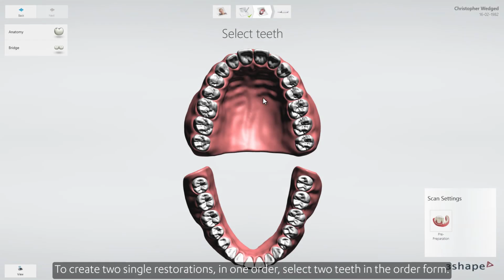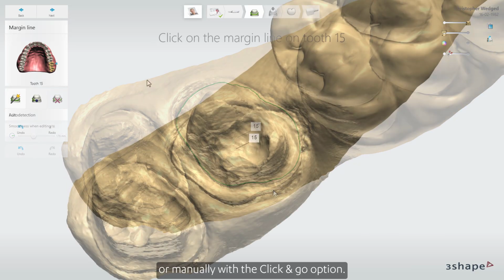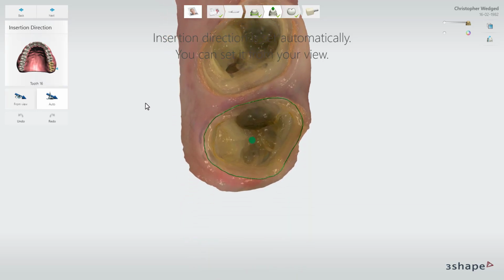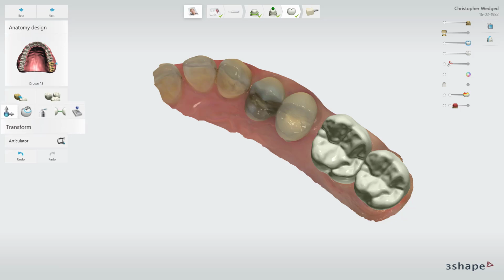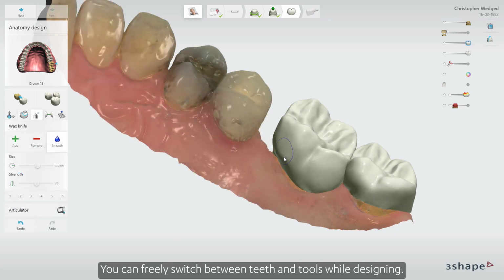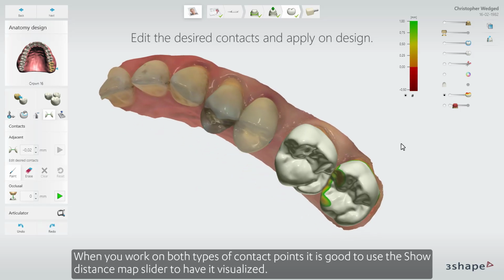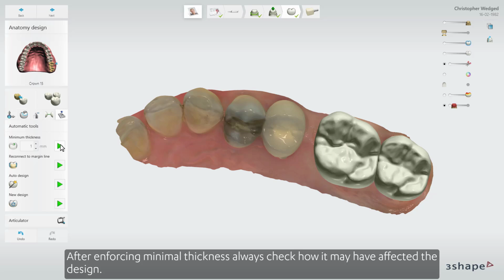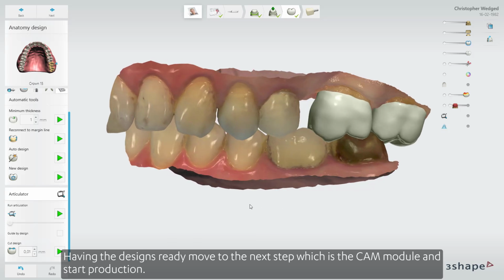Designing two adjacent restorations in TRIOS Design Studio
While watching this video, you will learn all the necessary steps for designing and preparing two adjacent restorations for production. You will see the case creation steps followed by restoration design including contact point creation.